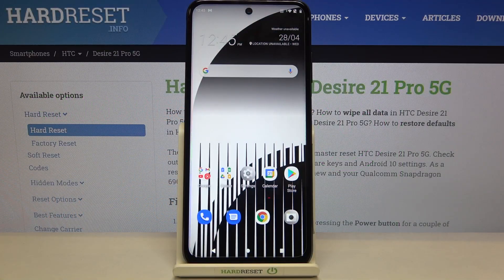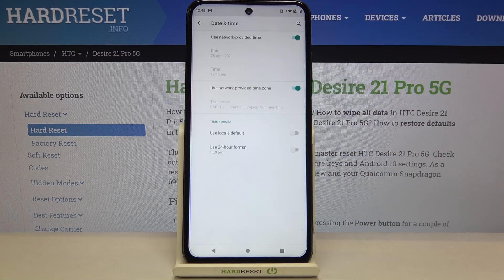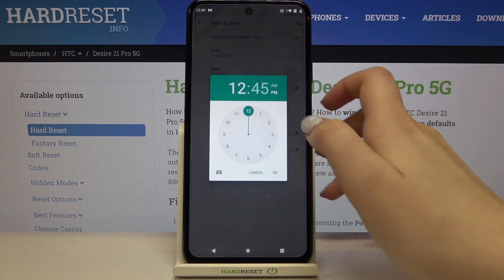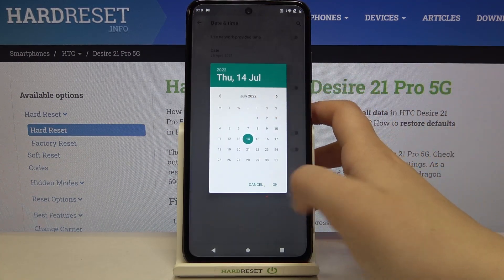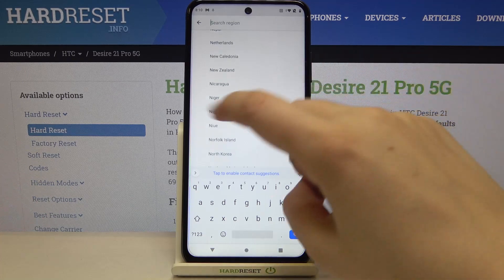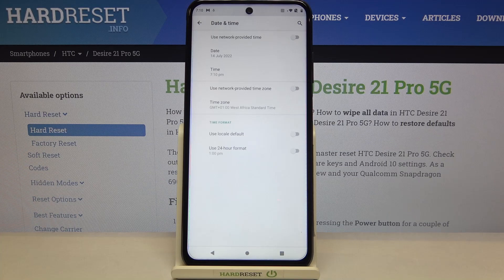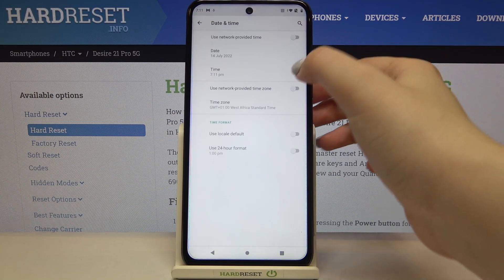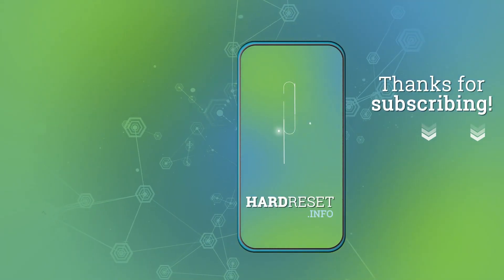How to Change Date & Time in HTC Desire 21 Pro 5G – Manage Time Settings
Read more info about HTC Desire 21 Pro 5G:
Do you need to set up date and time in HTC Desire 21 Pro 5G? Are you looking for a setting that allows you to customize time settings in HTC Desire 21 Pro 5G? We are coming to present the tutorial, where we teach you how to change date and time in HTC Desire 21 Pro 5G. If you wish to customize time settings in your HTC smartphone, find out attached video guide and with our little help, get access to the settings that allow you to set up time in HTC Desire 21 Pro 5G successfully. Let’s follow the video guide and learn how to change date and time in your HTC device within a couple of seconds. Visit our HardReset.info YT channel and discover many useful tutorials for HTC Desire 21 Pro 5G.

How to change time and date in HTC Desire 21 Pro 5G? How to set up date in HTC Desire 21 Pro 5G? How to change the time in HTC Desire 21 Pro 5G? How to select time zone in HTC Desire 21 Pro 5G? How to choose the preferable clock format in HTC Desire 21 Pro 5G?